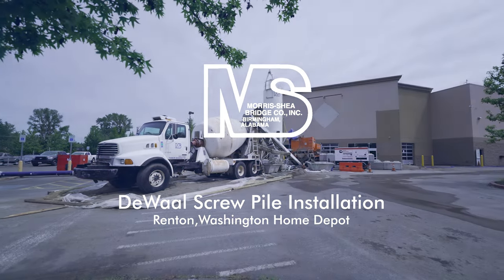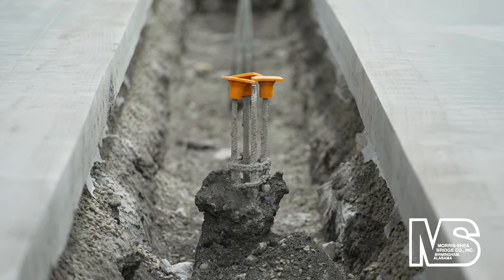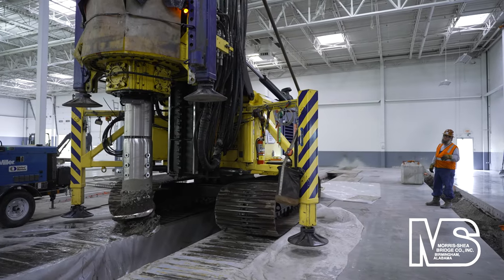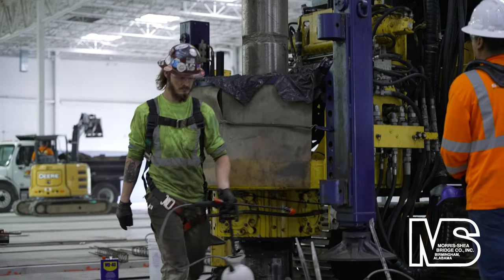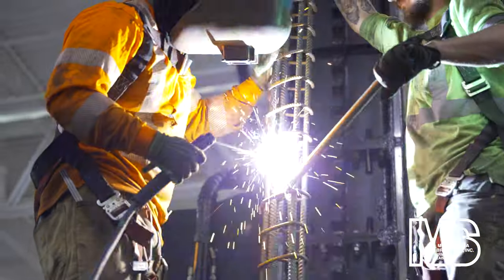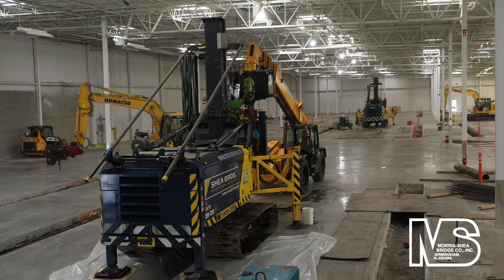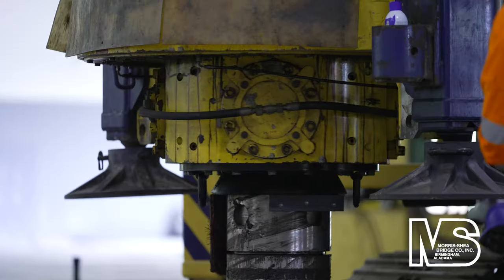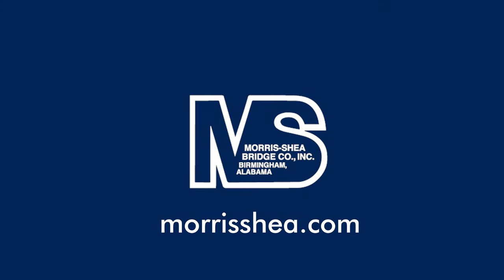Morris-Shea DeWaal Screw Piles (Renton, WA Home Depot Project)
Morris-Shea, a leading deep foundation contractor, completed installation of DeWaal Screw Piles at a vacant Renton, Washington Sam’s Club that is being repurposed as a Home Depot. New foundation piles were required to support higher floor loads resulting from Home Depot’s heavy inventory materials and forklift equipment.

DeWaal Screw Piles were recommended by Morris-Shea as a Value Engineered Alternate to the base bid micropiles.  DeWaal Screw Piles were able to accommodate the project’s interior height restrictions. Pile load testing was performed in two locations to assure the VE concept achieved project specifications.